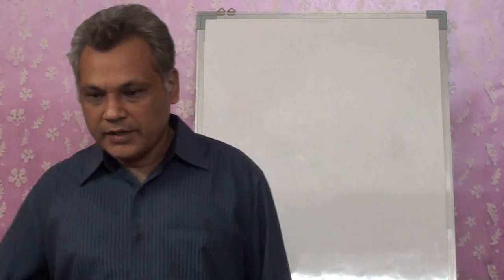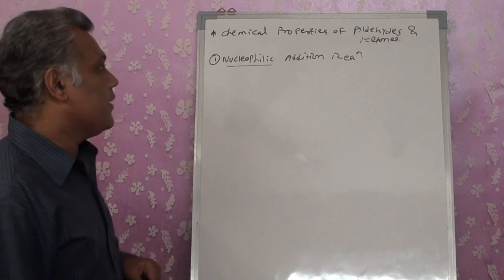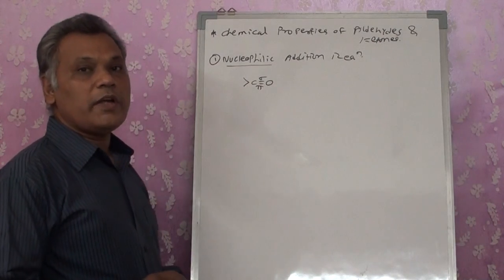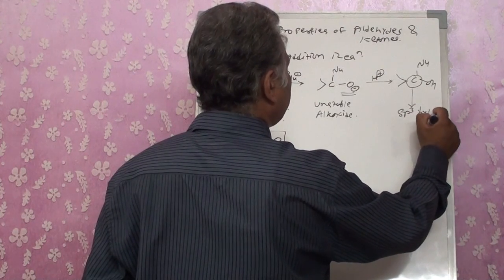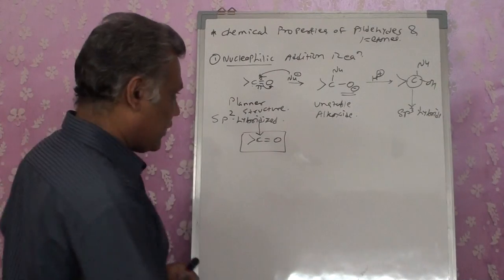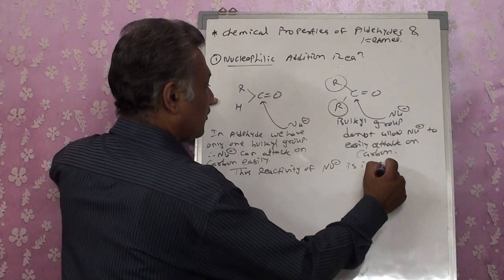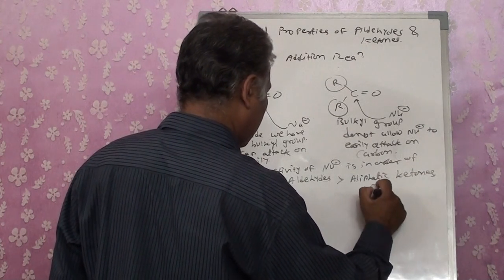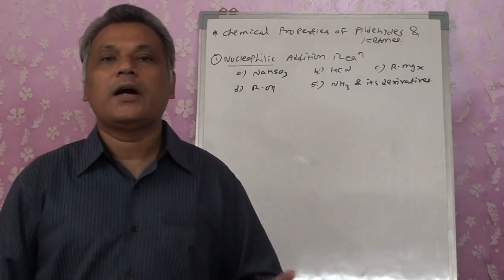Chemistry Std XII (Eng Med) By R.G.Parikh Ch-12 Lecture-3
Chemical properties of aldehyde and ketone (Nucleophilic addition reaction)